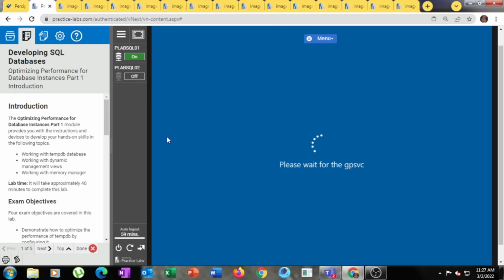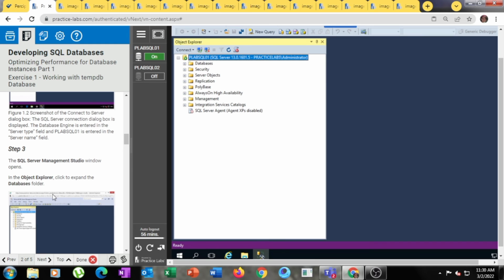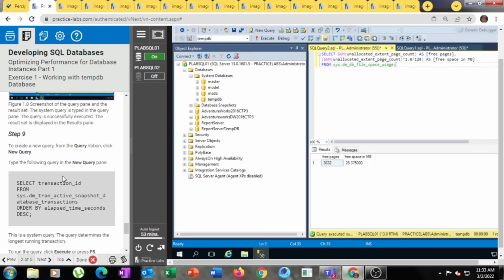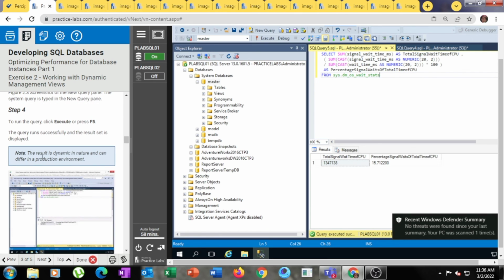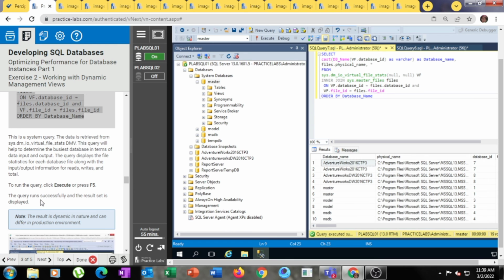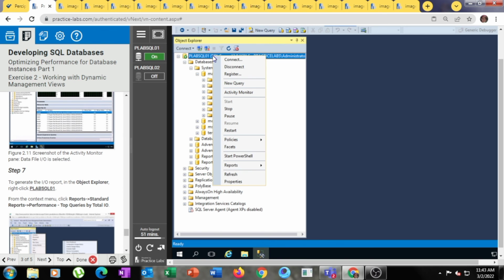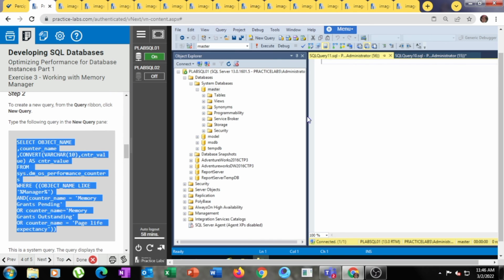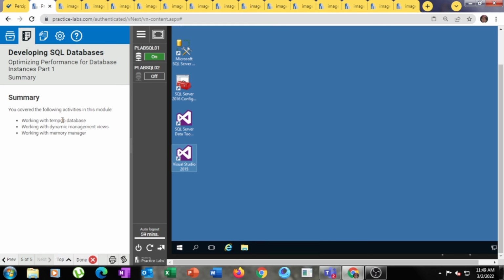Final exam 5.Optimizing Performance for Database Instances Part 1